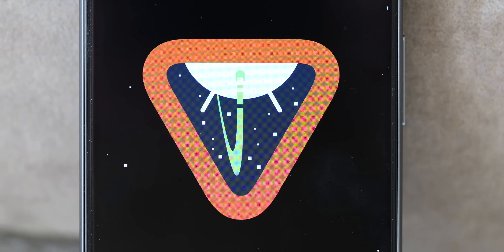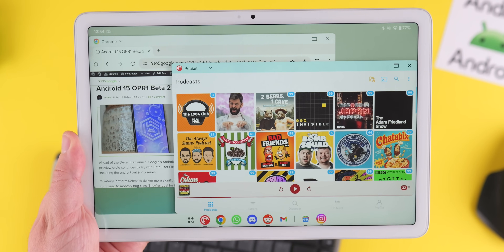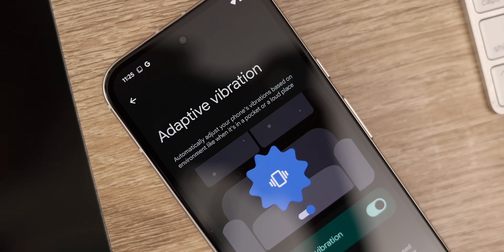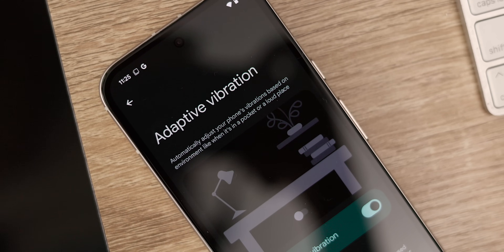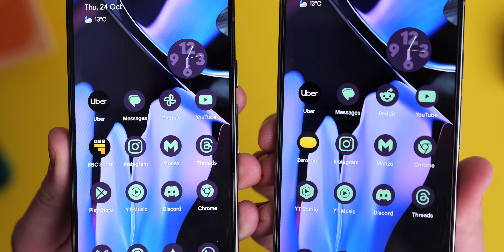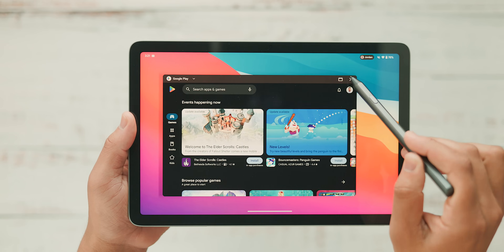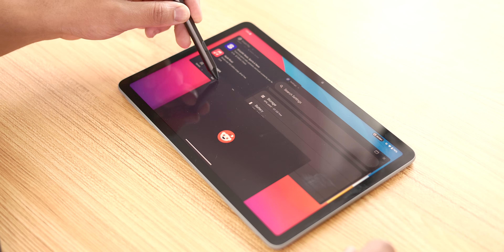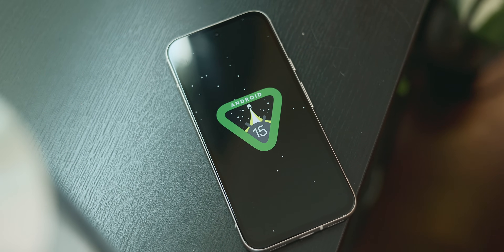Android 15: QPR1 Beta 3 - EVERYTHING New!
In this video we go over everything new in Android 15, QPR 1 Beta 3.